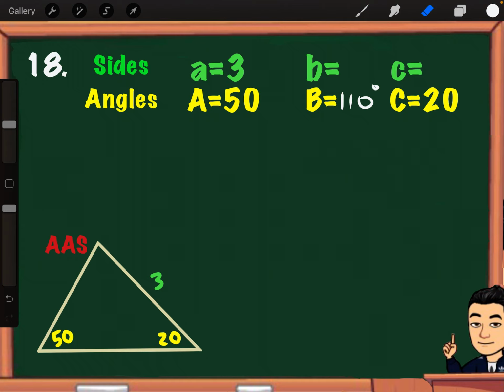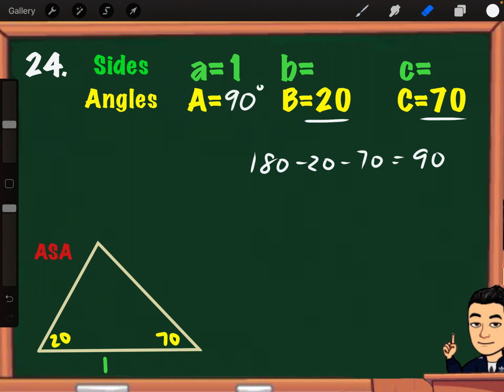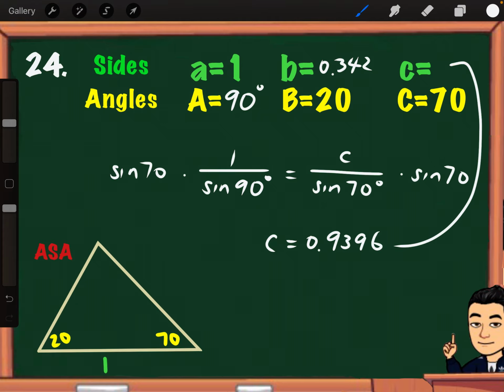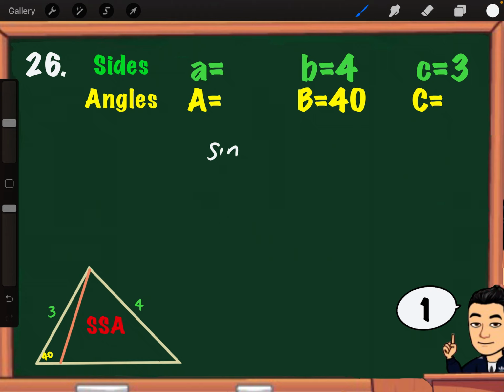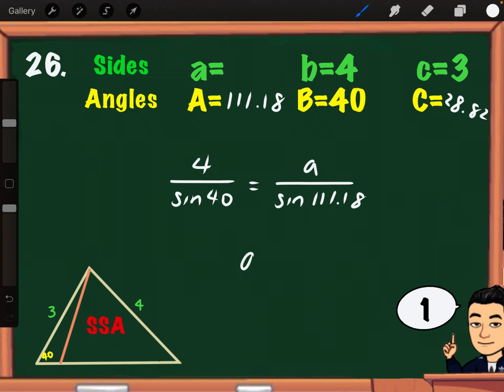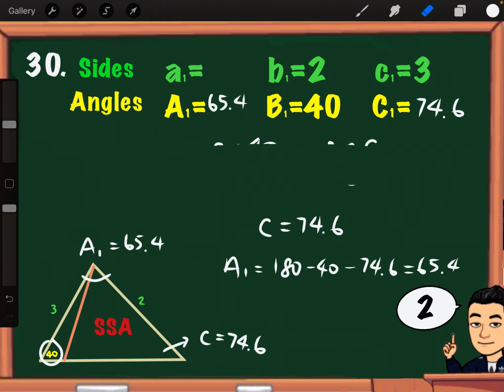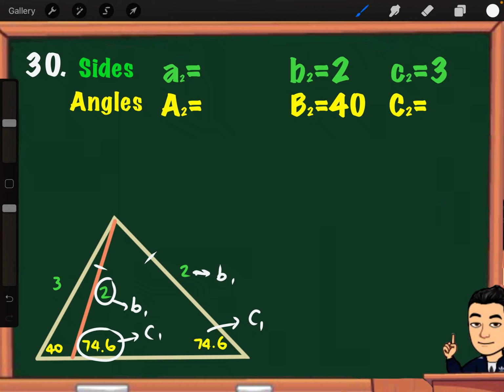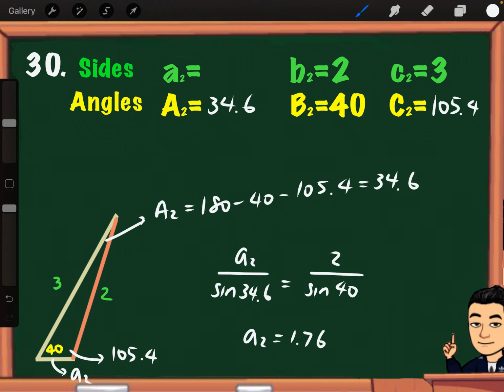HPC: Chapter 8.2 - Law of Sines